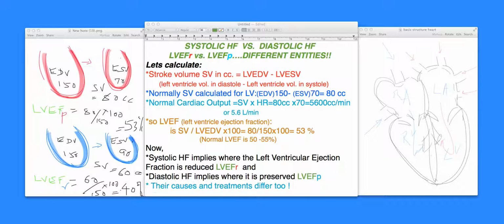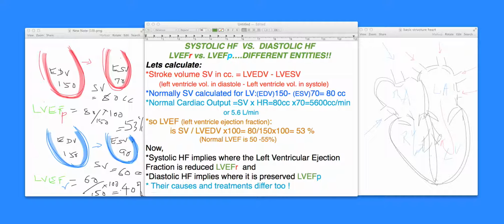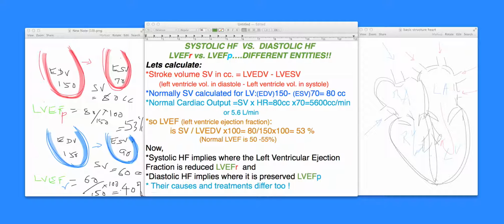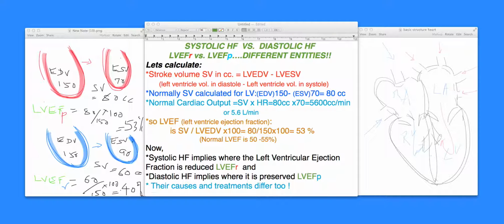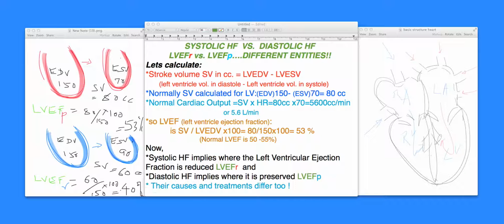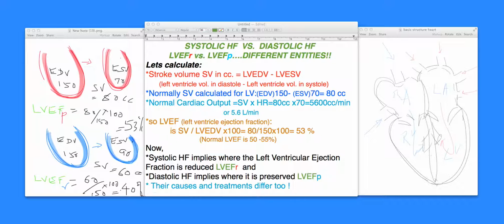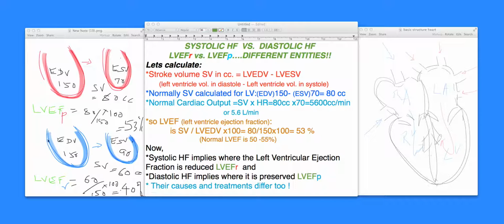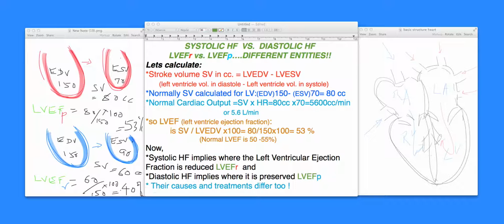^MuniHealth - #61 Systolic Versus Diastolic Heart Failure - Cardio360 Presents...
What is Systolic heart failure LVEFr  vs. diastolic heart failure LVEFp. How do you calculate the left ventricle ejection fraction LVEF, the stroke volume SV, the cardiac output CO, and the various volumes of LV in end-diastole and end-systole.  Dr. Sharad Jaitly further explains in the video.

61 Systolic HF vs  Diastolic HF